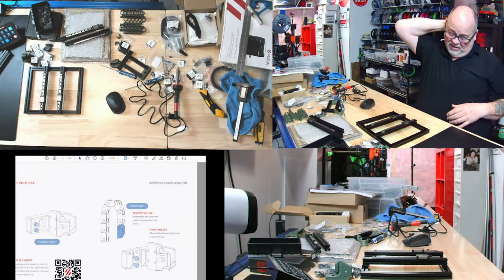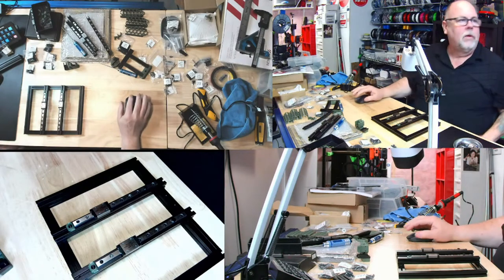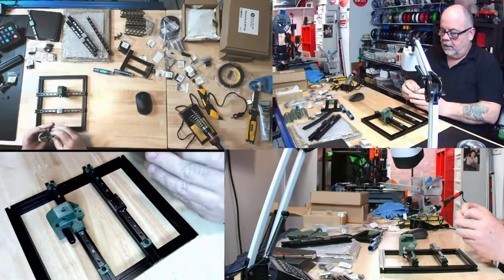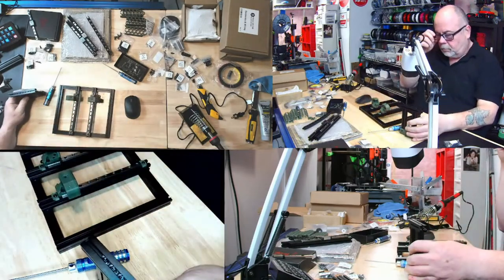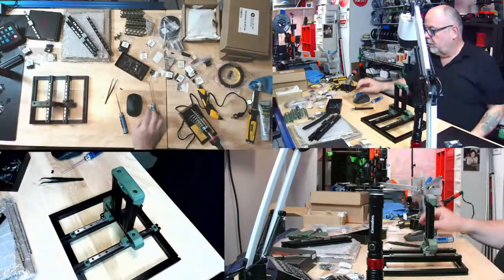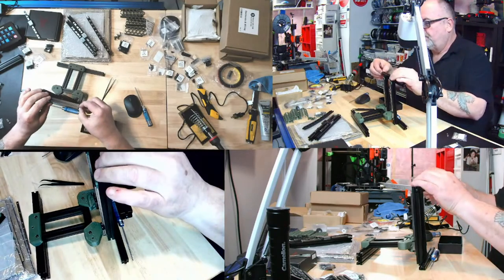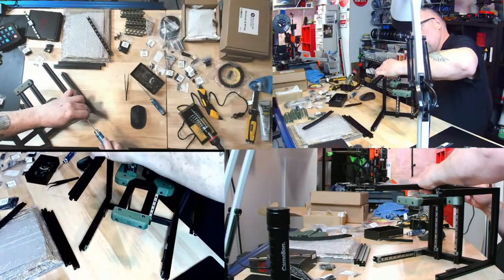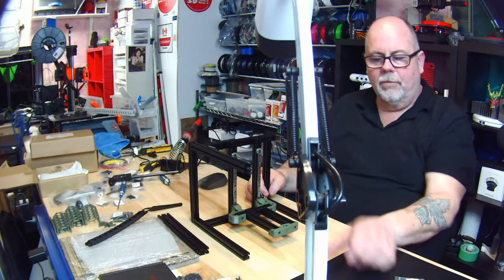Voron 0.1 build...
Working on the build for an hour or so...